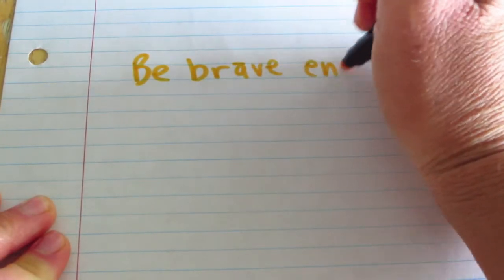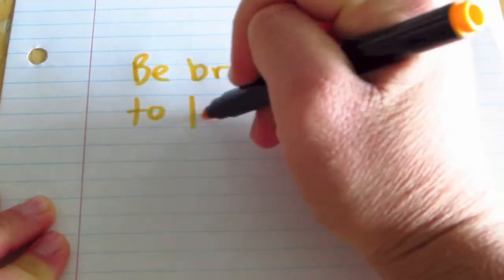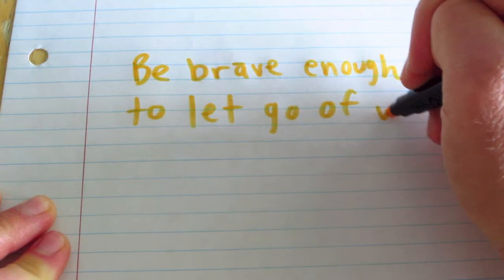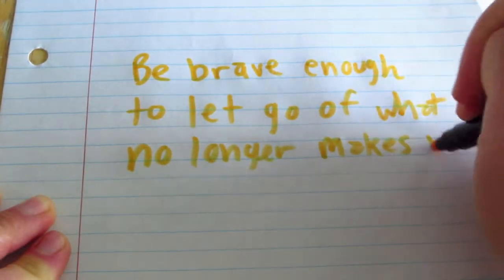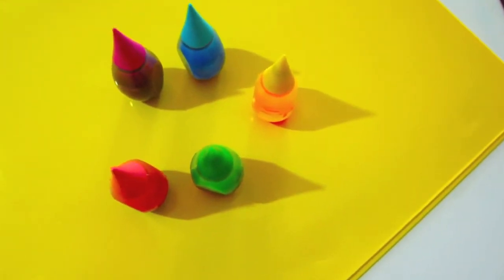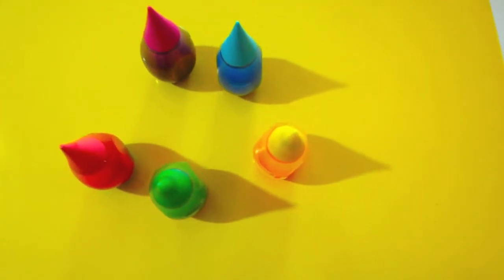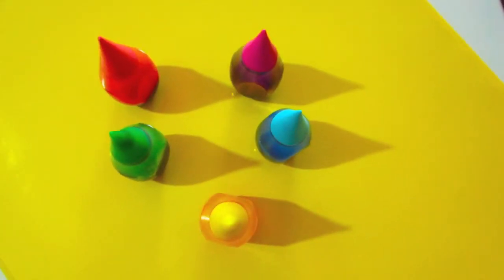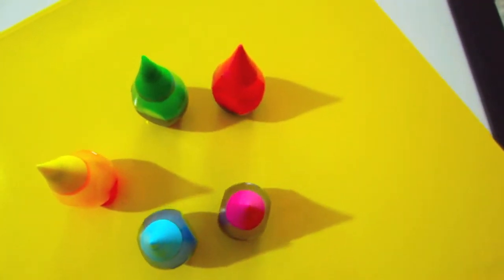Yellow Balloons - A Short Art Film by Ashlee Craft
"No past, no chains, no rules, no limits."

Yellow Balloons, Ashlee Craft's third short film, is an art film on the theme of letting go of your past so that you may embrace all you can be.